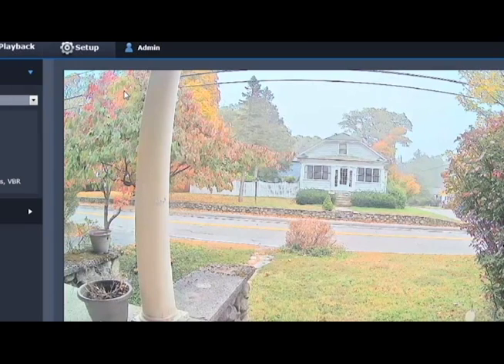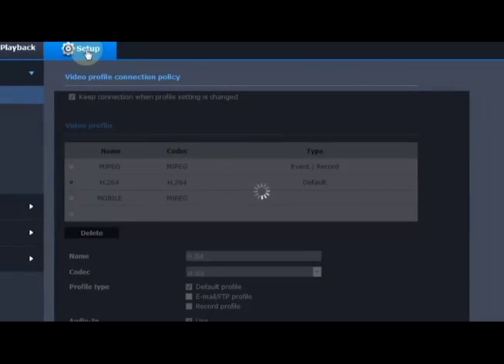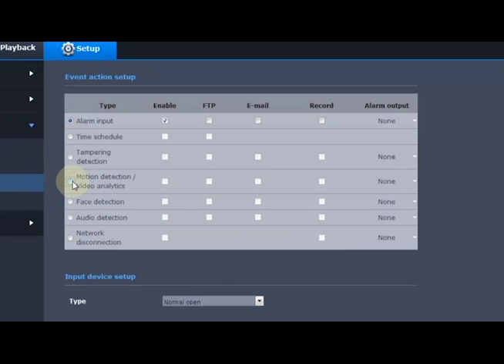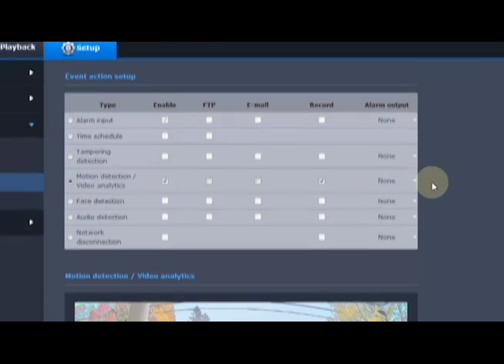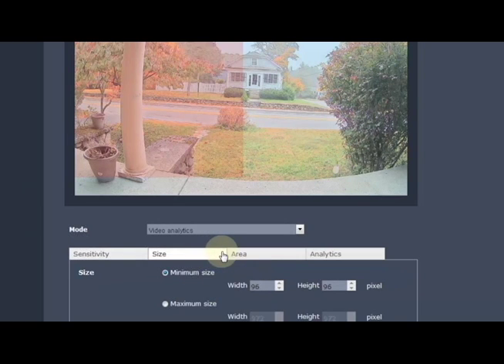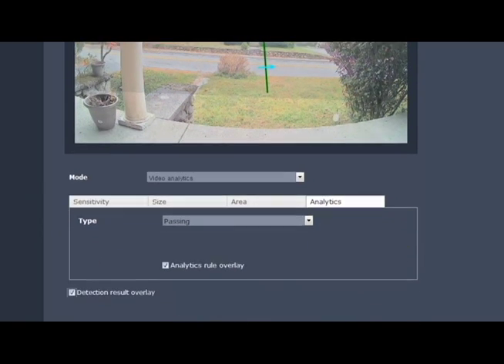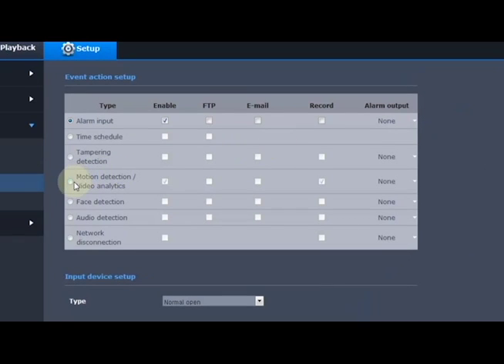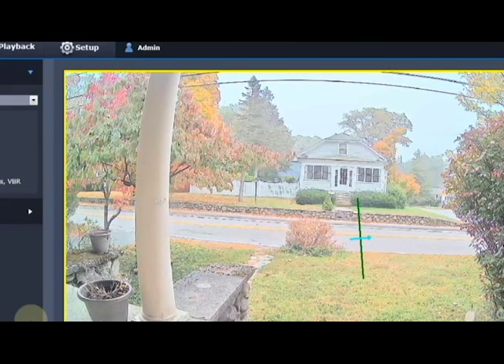Analytics Training Demo - Virtual Line Passing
This video will demonstrate the Virtual Line (Passing)/Directional Motion Detection Analytic in the WiseNetIII series cameras. This video is a recording of the web browser.